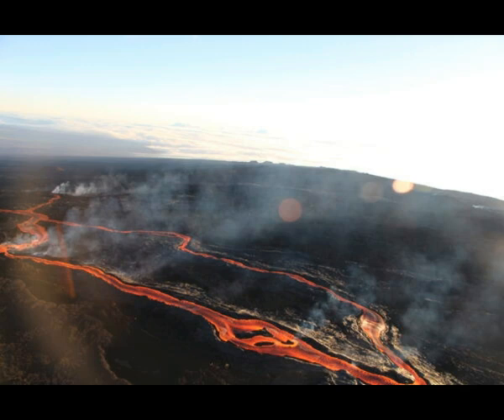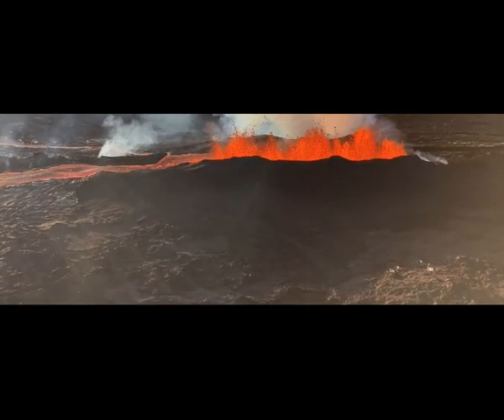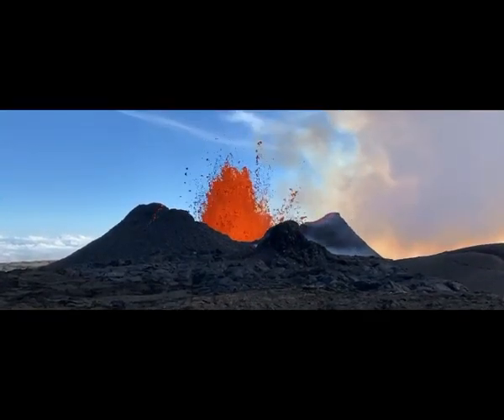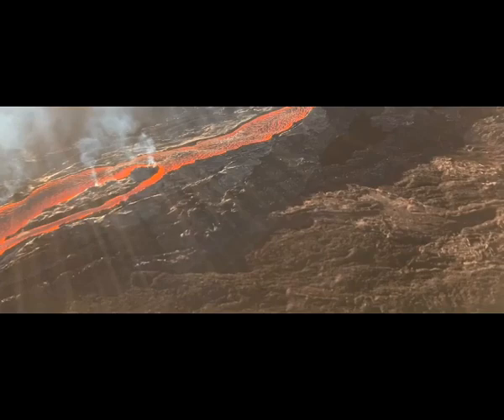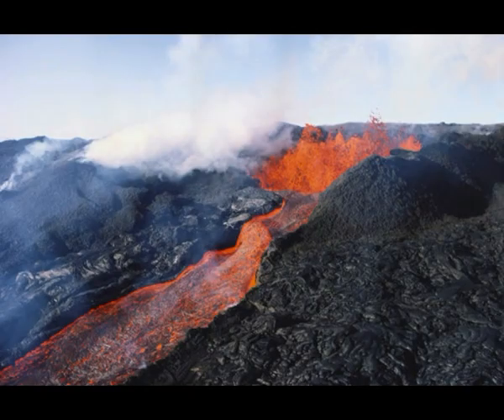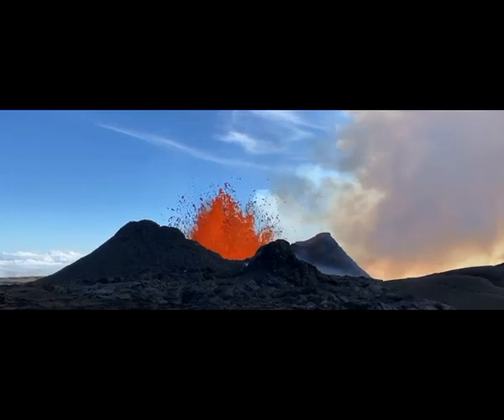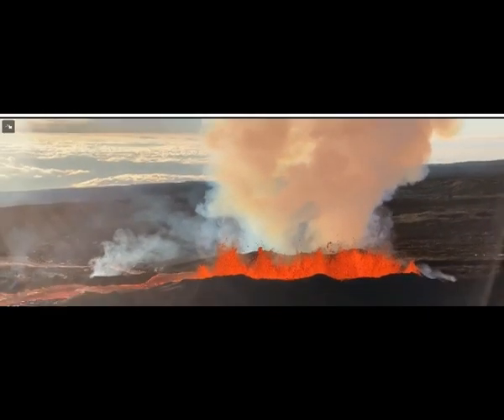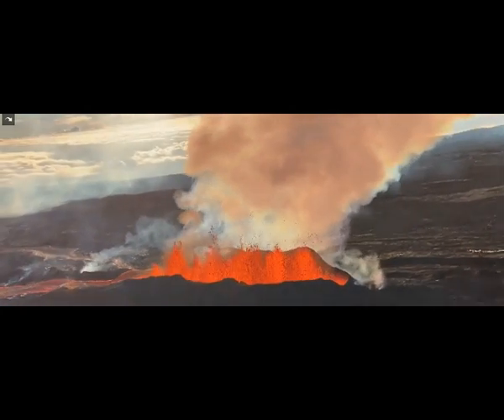Hawaii's MAUNA LOA Volcano is ERUPTING! Shoots LAVA Fountains 200ft High! USGS Vids & Latest Update!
The Real MLordandGod (Youtube Channel)
5) RUMBLE:    h
Thumbnail image - Mauna loa eruption 1984 getty